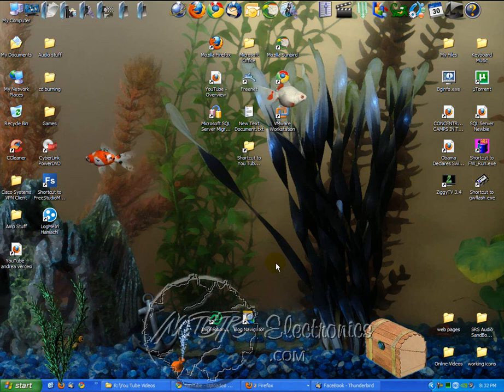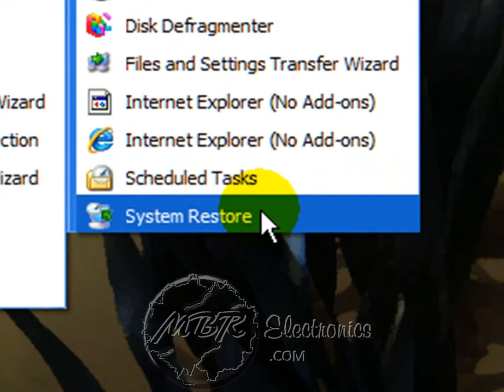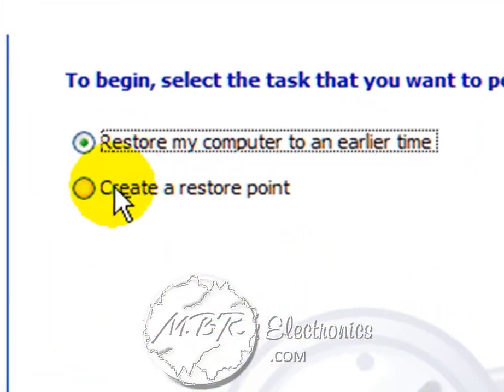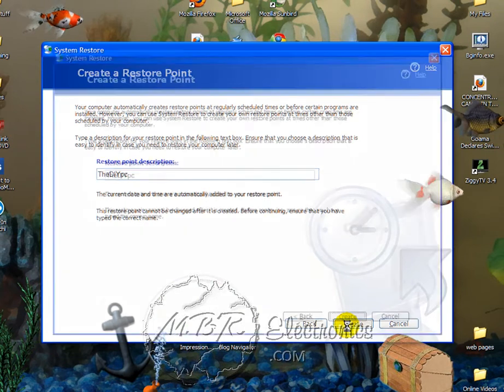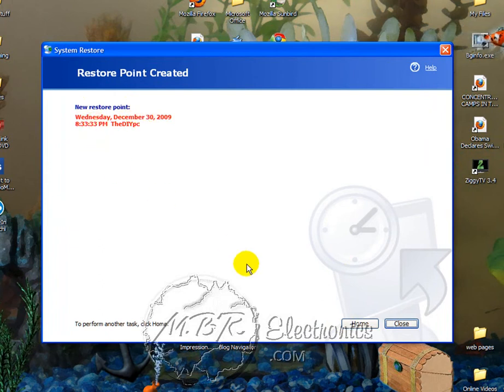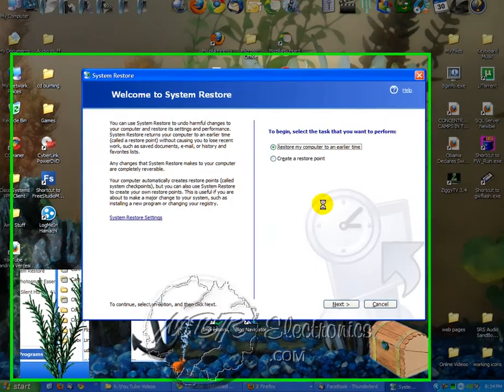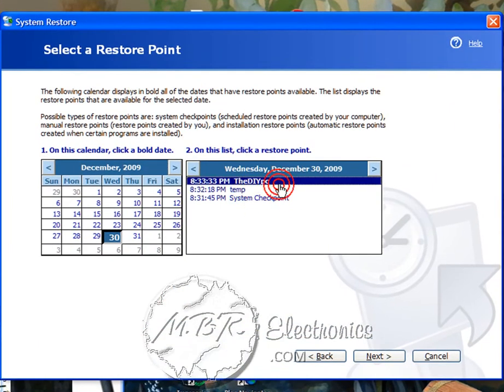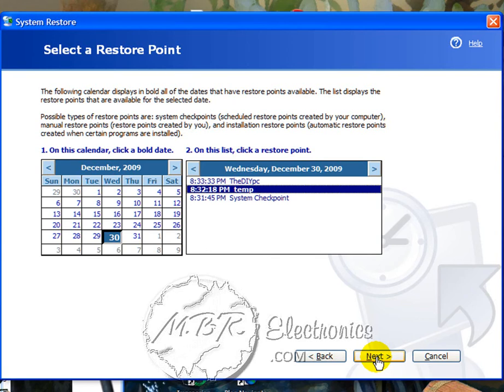How to make a system restore point